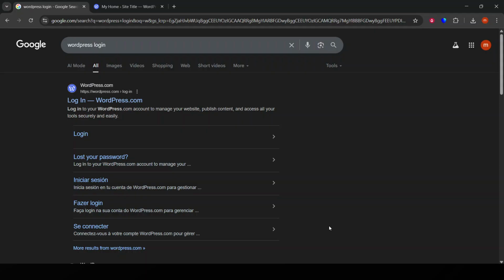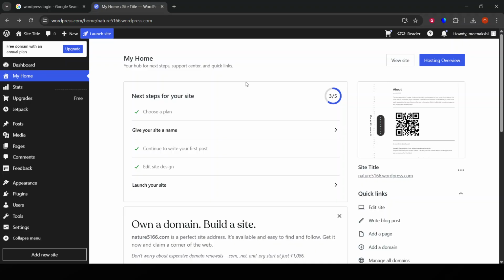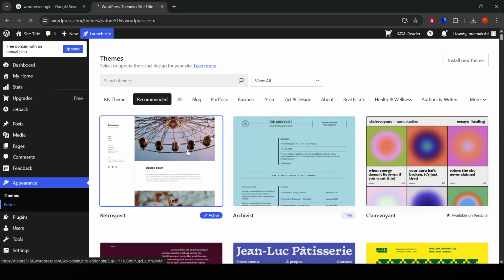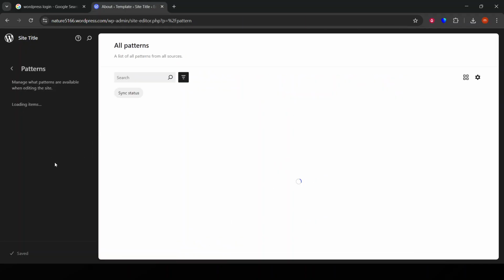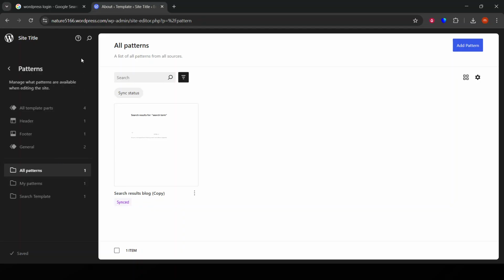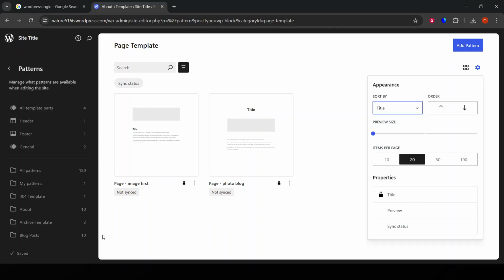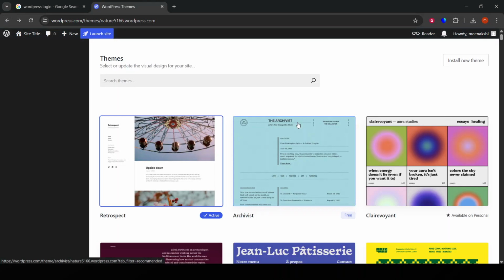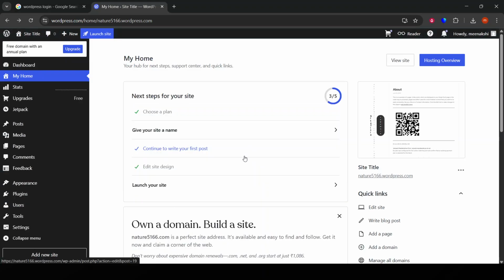How to Keep Background Image Fix While Scrolling in Wordpress 2026 (Step By Step)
Learn How to Keep Background Image Fix While Scrolling in Wordpress in this video.